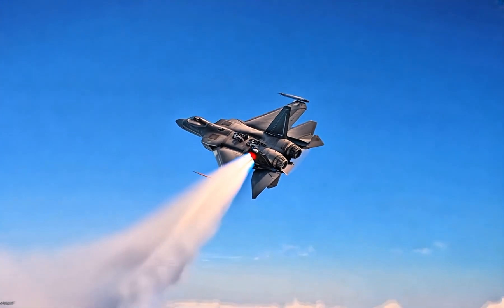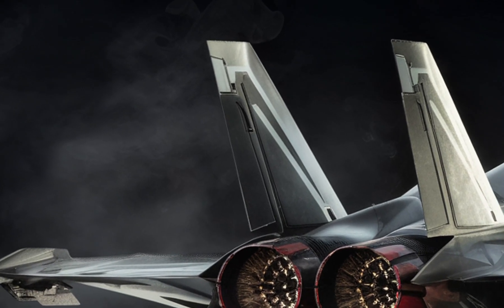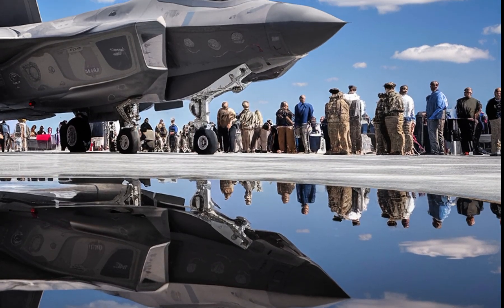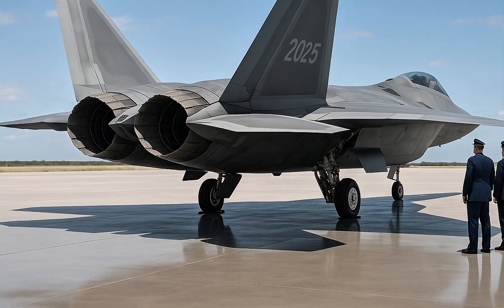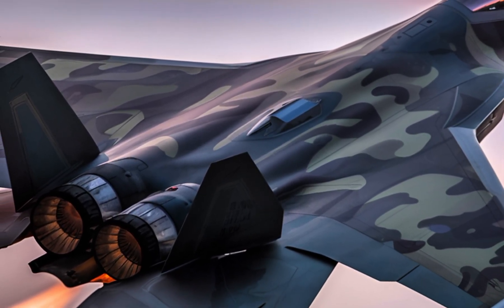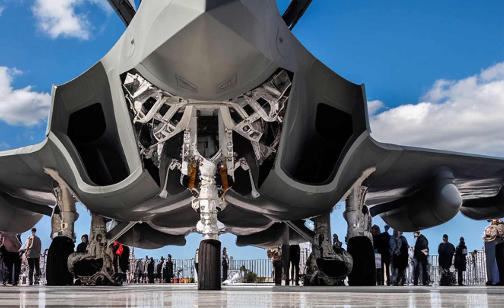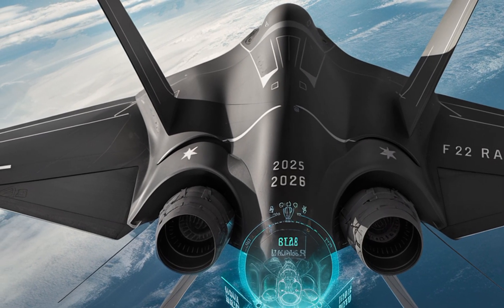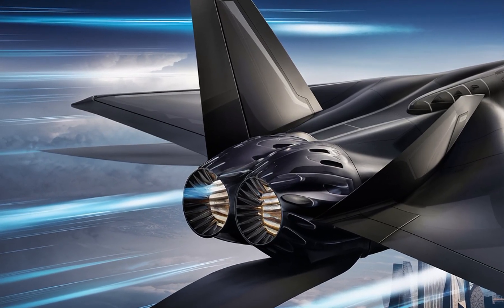"The 2025 F-22 Raptor Is Back and More Lethal Than Ever!"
Description:
The legendary F-22 Raptor returns in 2025 with cutting-edge upgrades that make it more powerful, stealthier, and smarter than ever before. From unmatched aerial performance to next-gen cockpit tech, this fifth-generation fighter jet continues to dominate the skies. In this video, we break down everything you need to know about the 2025 F-22—its design, performance, interior, and why it's still the king of air superiority.